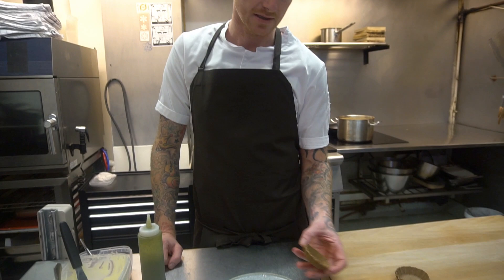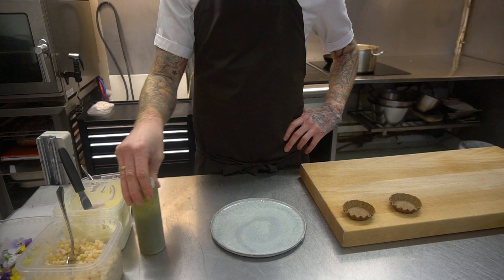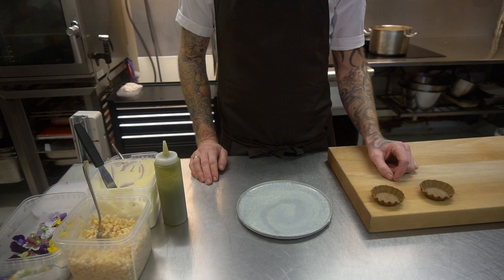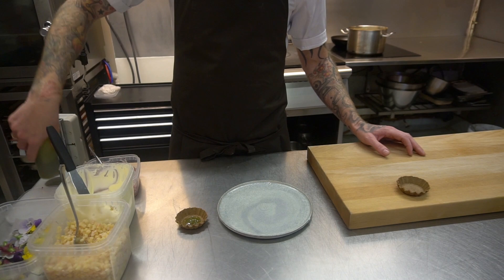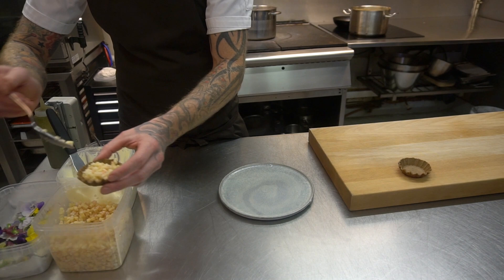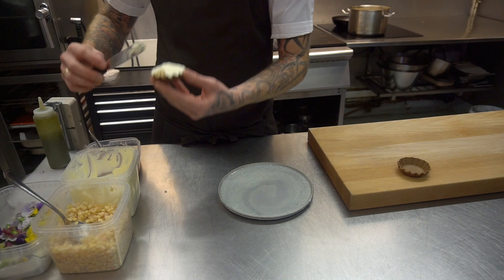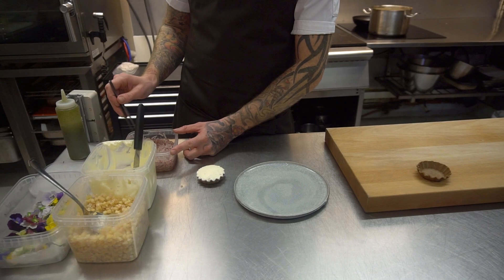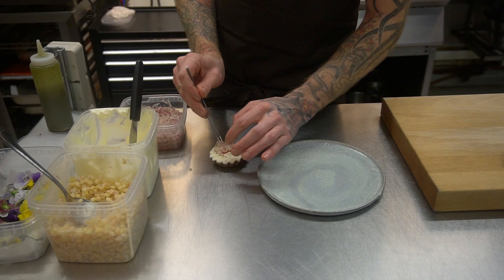Signature LANGOUSTINE TARTELETTE at 1 Michelin star restaurant Substans in Aarhus, Denmark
At Substans, you can choose from two different tasting menus. A full tasting or a lighter version. It is very important for René to work with organic products that follow the different seasons. The style of cooking is ‘Scandinavian casual fine dining’.